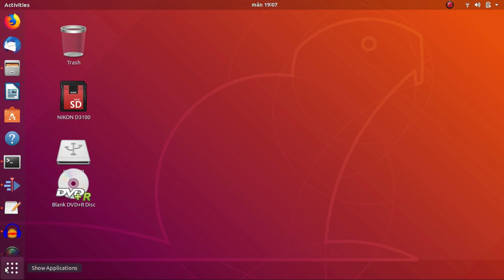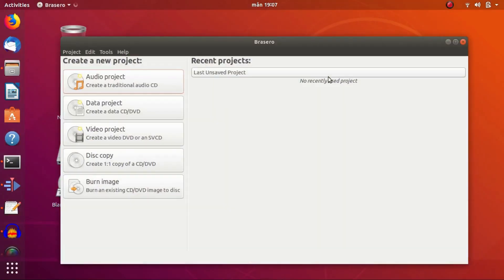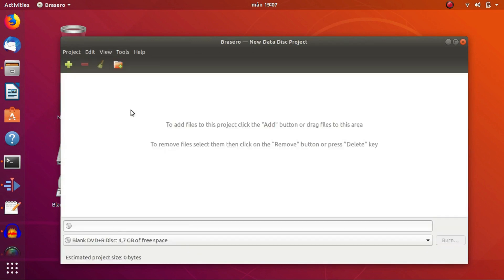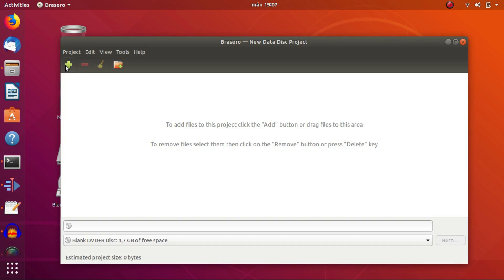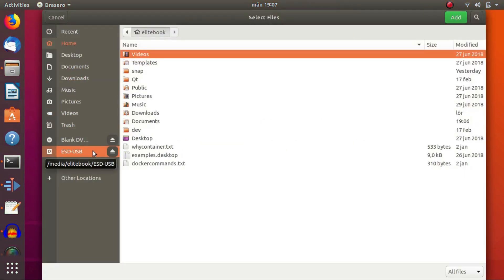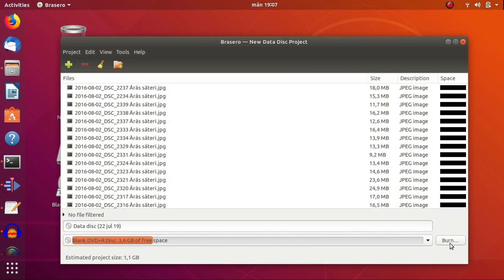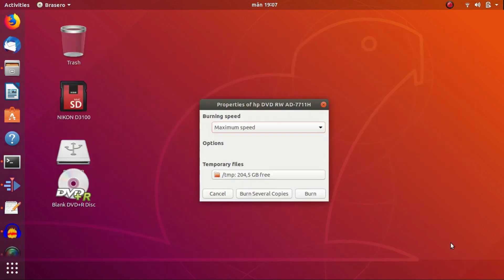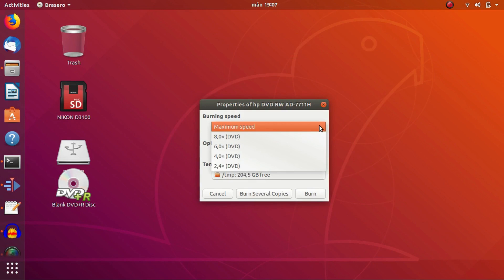How to burn a data DVD with Brasero on Ubuntu Linux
In this video we are going to burn a data DVD with the Brasero app for Ubuntu Linux.